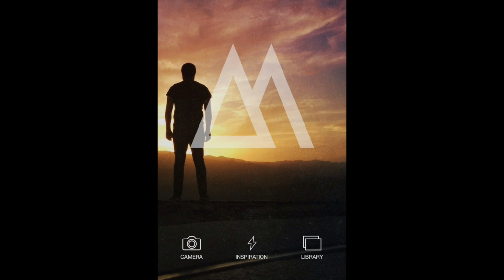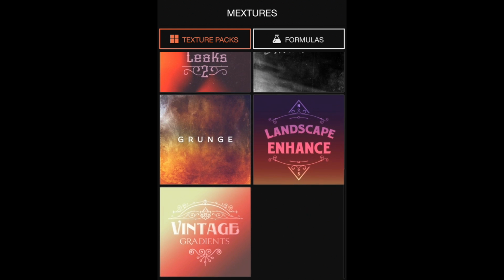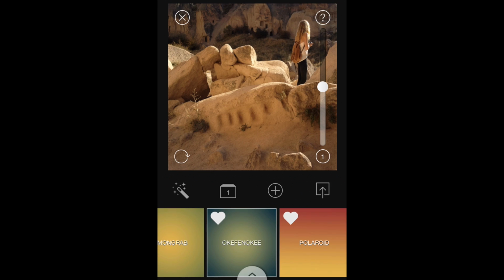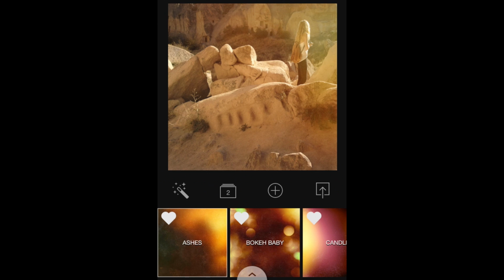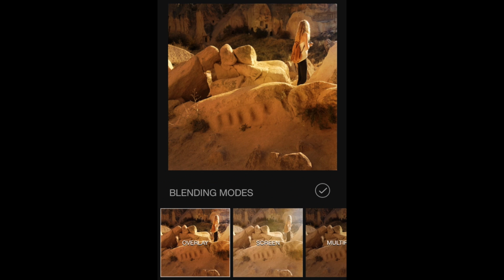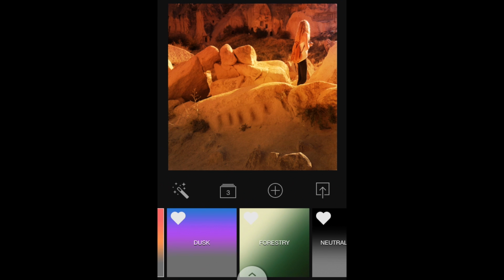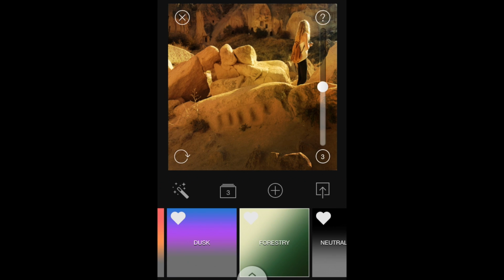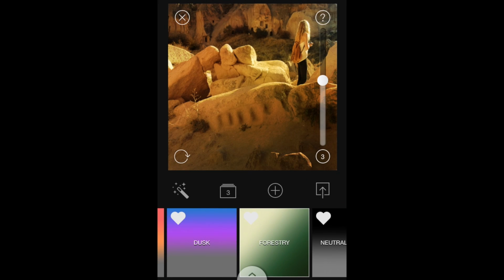Mextures Tutorial: iPhoneography Photo Editing Workflow